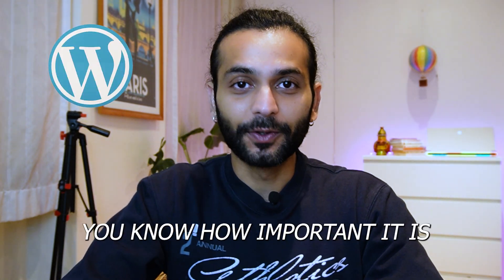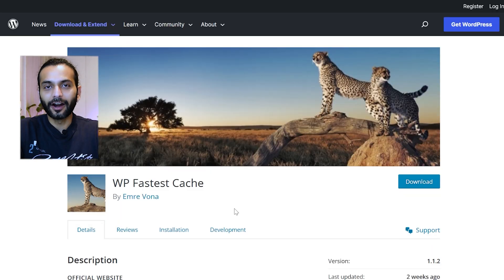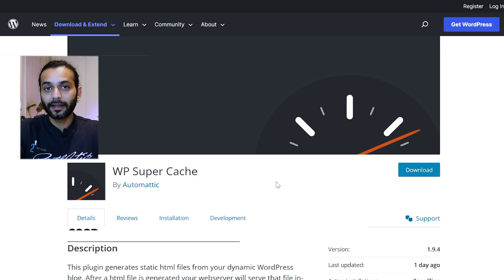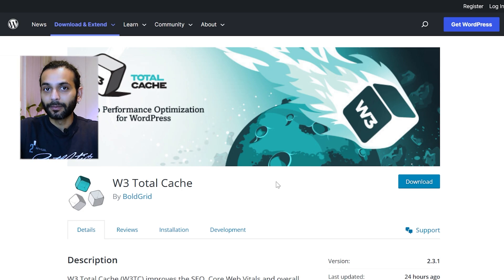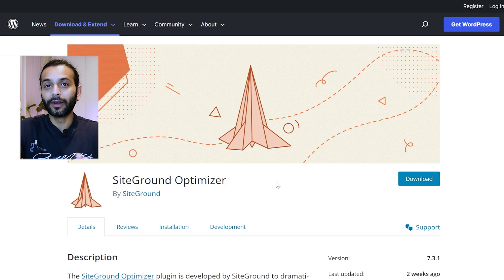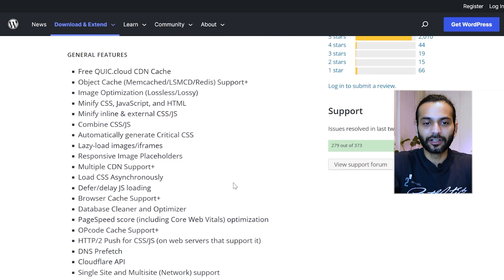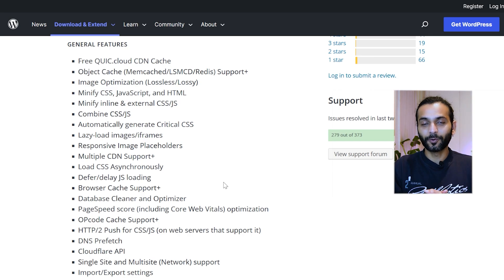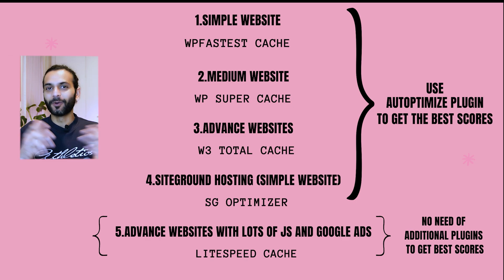Which is the best Speed Optimization Plugin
Confused with so many speed optimization plugins? Well here is the guide to choosing the best WordPress speed optimization plugin for your website.

For an Instant boost in Website, speed use the hosting below
🚀🚀 For Instant Speed Boost choose